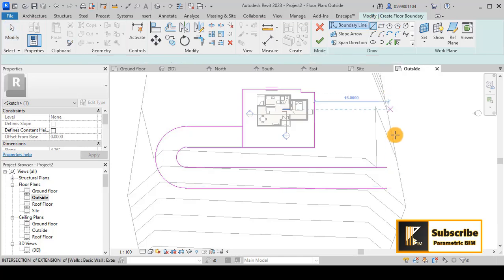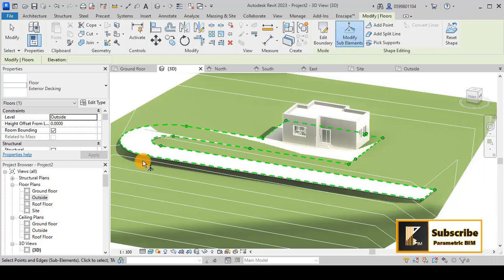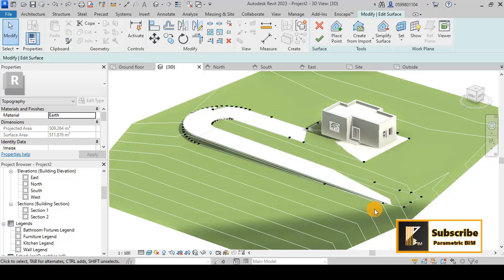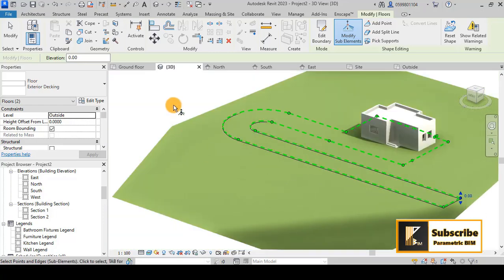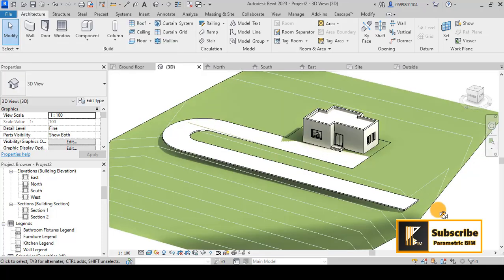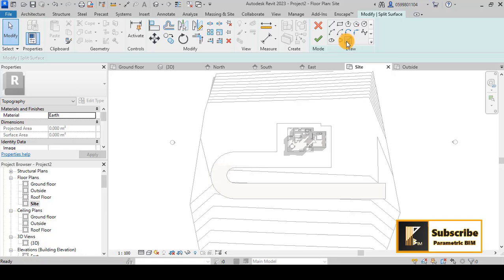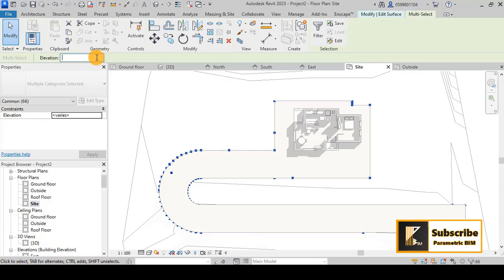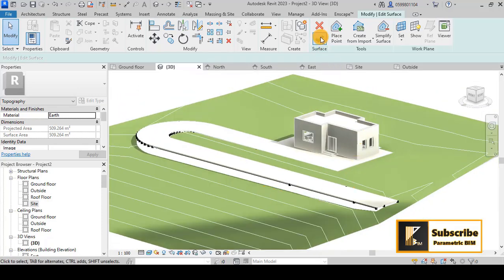Complete Project In Revit 2024 #